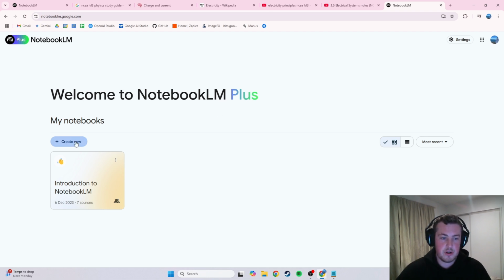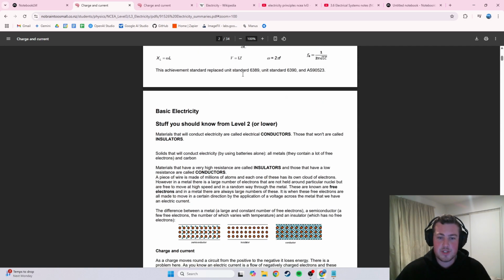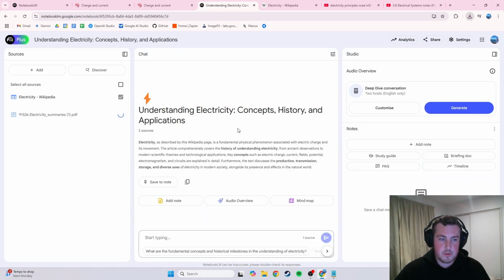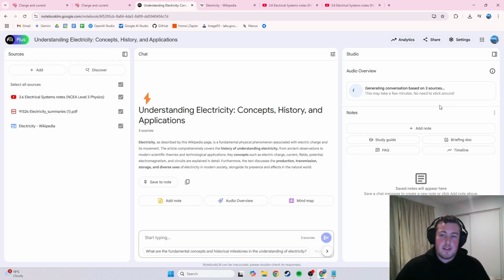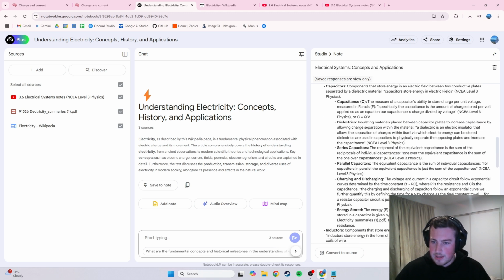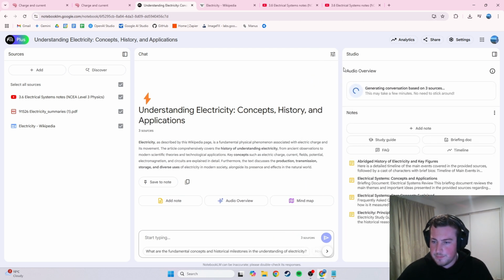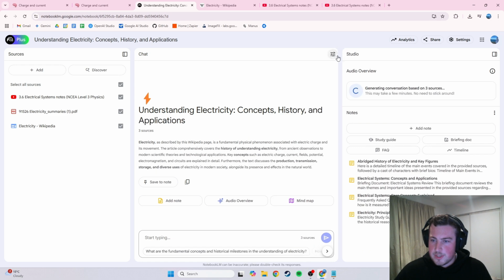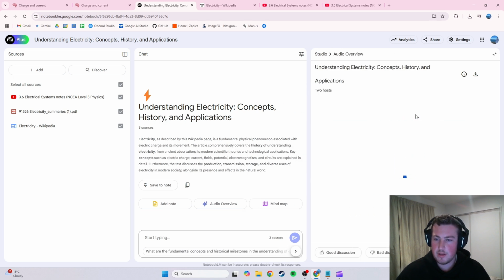Create an interactive podcast using AI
Curious about NotebookLM and how it's revolutionizing research and knowledge workflows?

NotebookLM is a powerful AI-powered notebook by Google that lets you upload documents, notes, and sources—then chats with your content to help you extract insights, summarize, and brainstorm smarter. Whether you're a student, researcher, or content creator, NotebookLM is a serious upgrade to how you process information.

✅ What NotebookLM is and how to get started
✅ How to upload and organize your sources
✅ A live demo showing how to create podcasts, study notes, and questions using AI